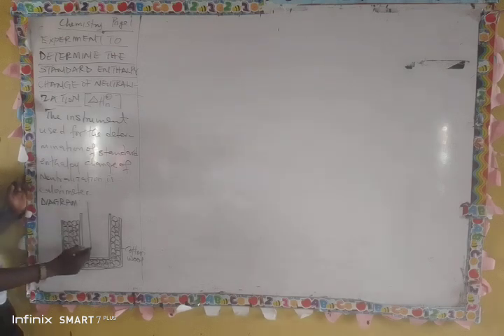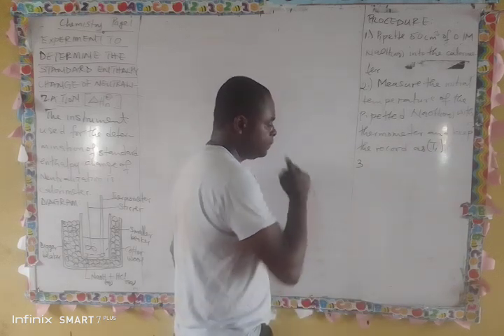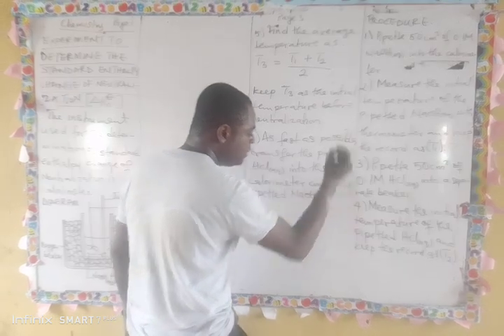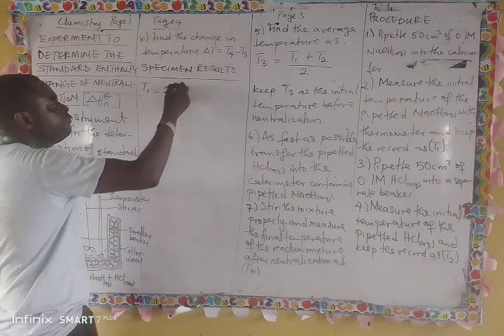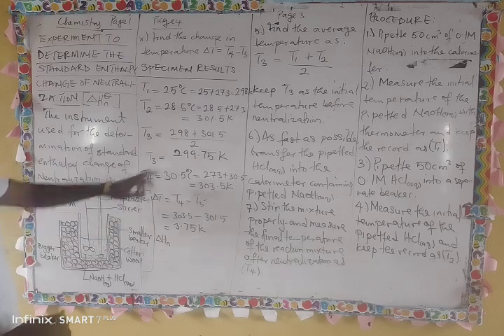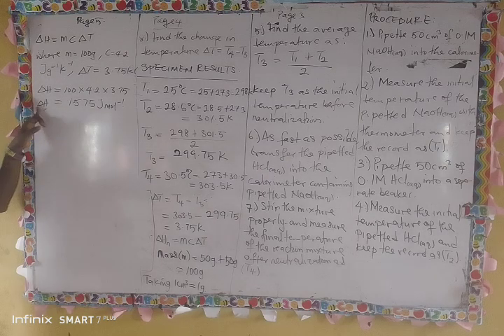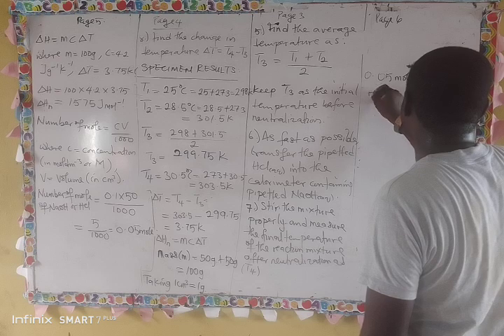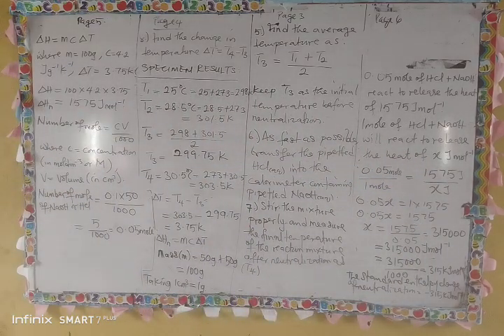The experiment to determine the standard Enthalpy change of Neutralization.